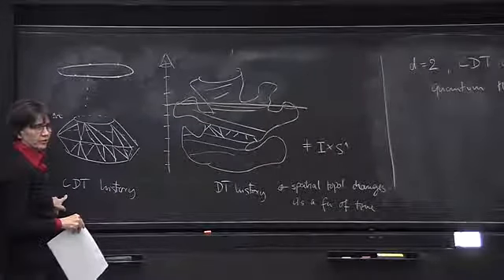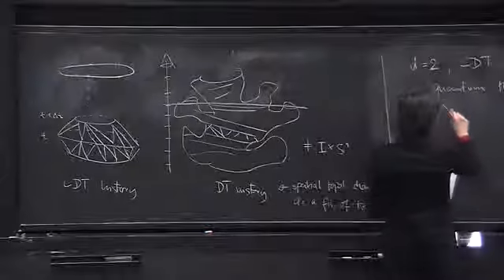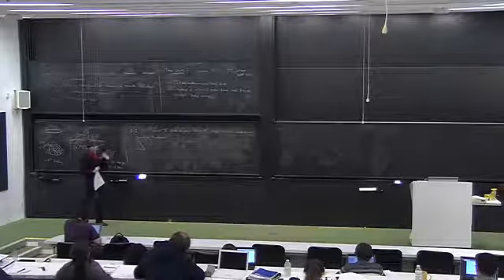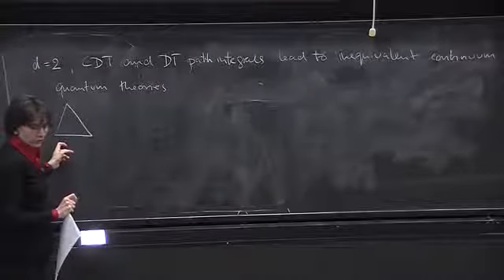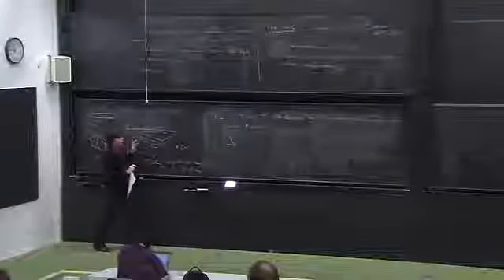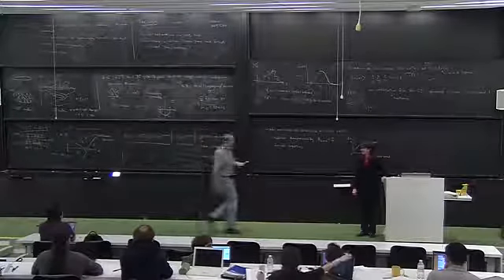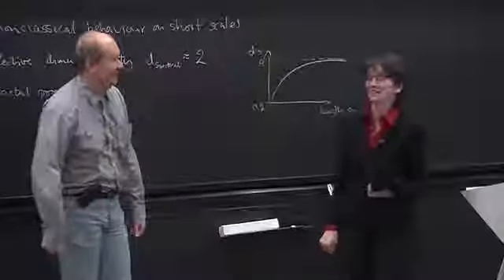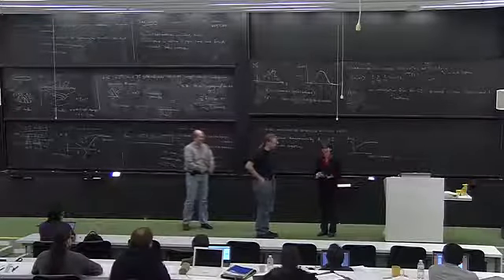Lecture 15 Casual dynamical triangulations